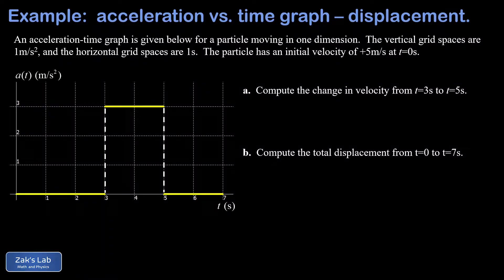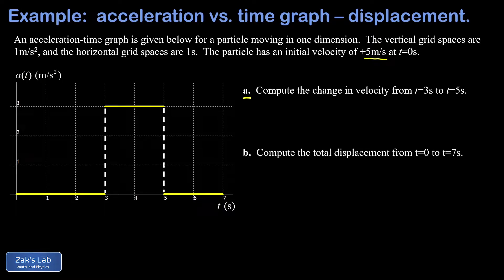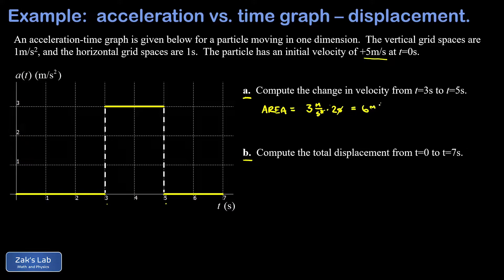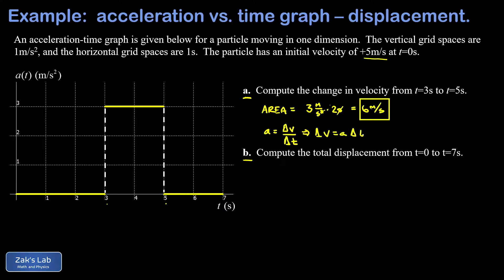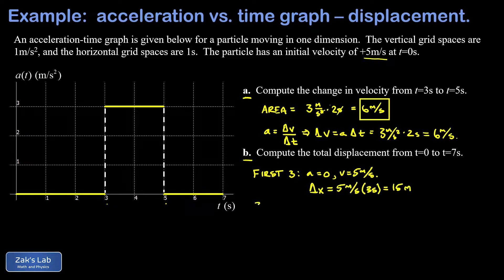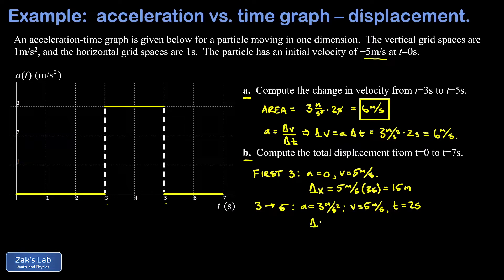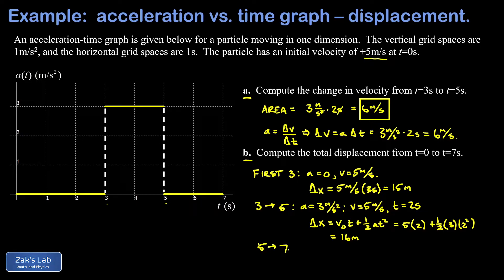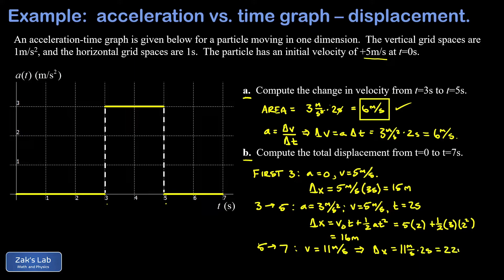Acceleration vs time graph displacement for a quick burst of acceleration then constant velocity.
In this acceleration vs time graph displacement problem, we are given the a-t graph for a particle moving in one dimension.

In the acceleration graph, we see zero acceleration followed by a quick burst of acceleration at a given value, then the acceleration drops to zero again.  We are also given an initial velocity before the acceleration begins.  So, we have a constant velocity then a constant acceleration, then back to a constant velocity.

In the first part of the problem, we are asked for the change in velocity during the acceleration phase of the motion.  This is given by the area bounded by the acceleration time graph, so we multiply the height and width of the area bounded by the a-t graph and obtain the change in velocity from the a-t graph.  Alternatively, since the acceleration is constant, we can simply compute the change in velocity by multiplying a*delta-t to get delta-v, and the two answers agree.

In the second part of the problem, we are asked to compute the displacement given the acceleration time graph.  This requires splitting the motion into three parts, because the acceleration is not constant throughout the motion:  we have constant velocity then acceleration then constant velocity once again.

The first part is a constant velocity motion, so we simply multiply the initial velocity by the amount of time to get the displacement.  In the second part of the motion, we have constant acceleration, so we compute the displacement by using delta-x=v_0*t+1/2*at^2.  Finally, in the third part we use the faster constant velocity after the acceleration phase, and obtain the displacement using velocity*time once again.

We add up the displacements for the three phases of the motion, and obtain the final displacement for the particle.